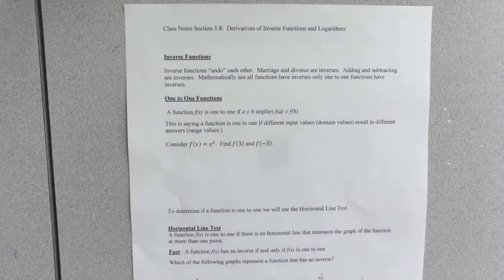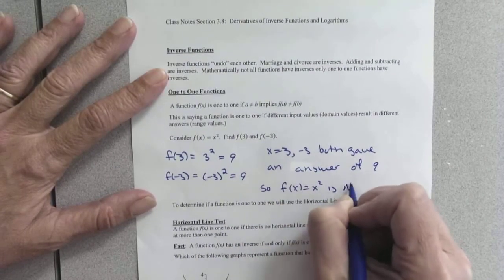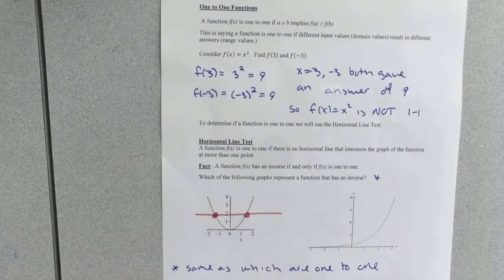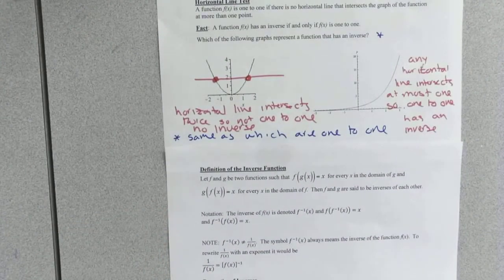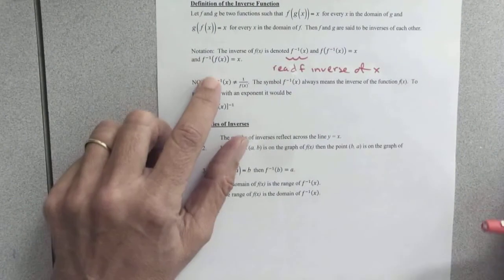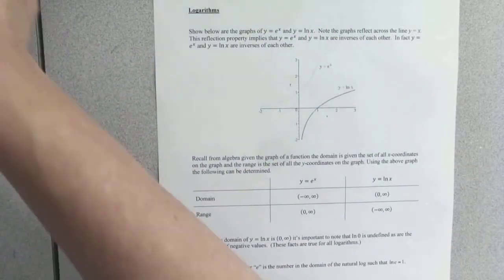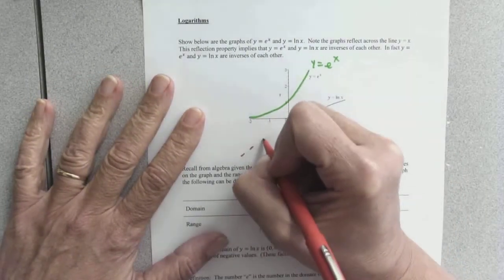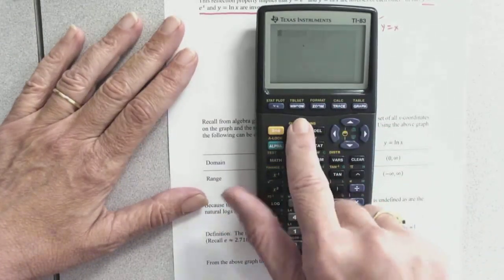Calculus 1 Section 3.8 Video 1